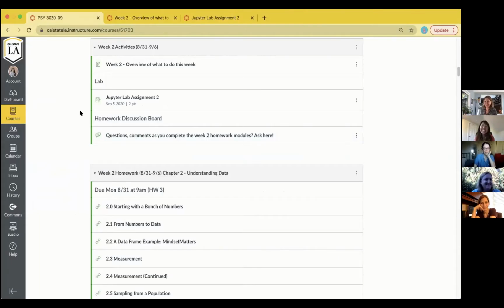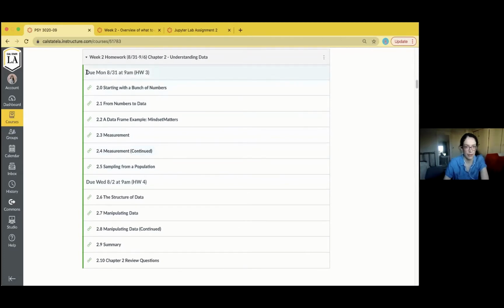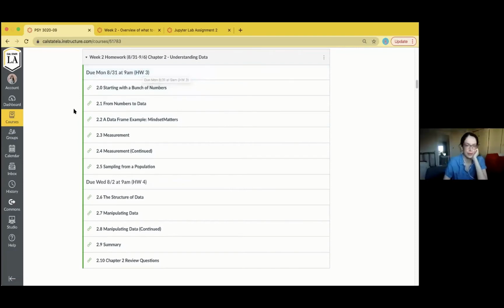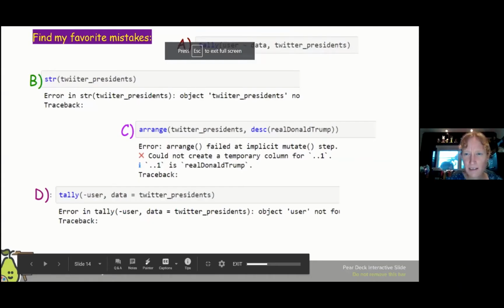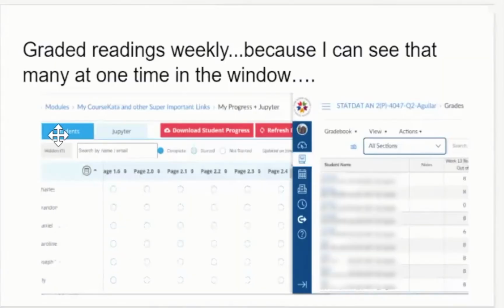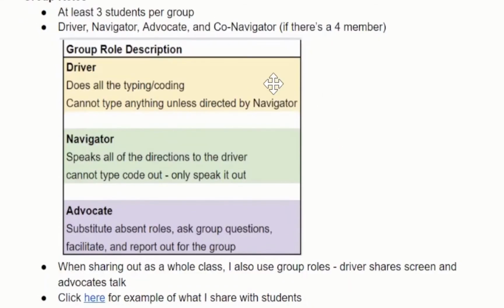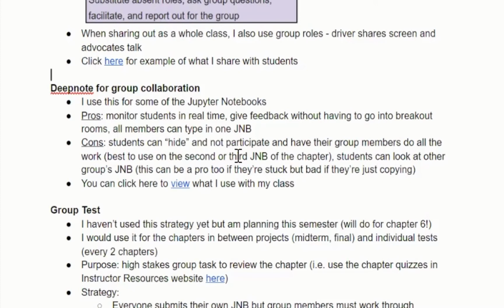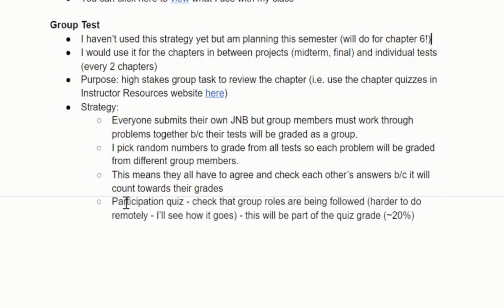CourseKata Teaching Innovation Potluck (Jan 2021)